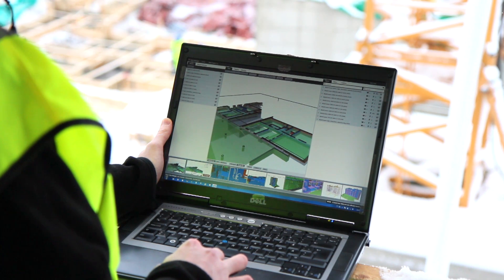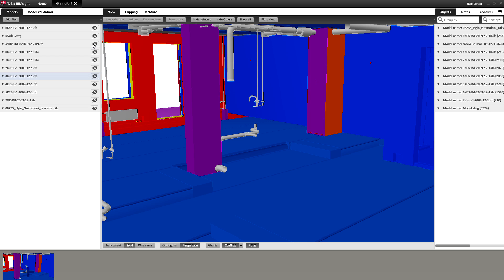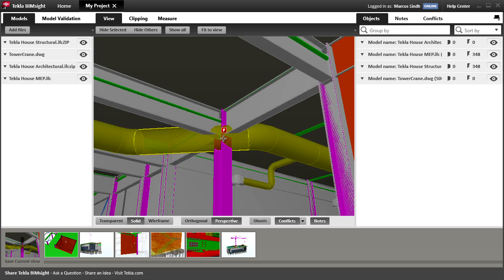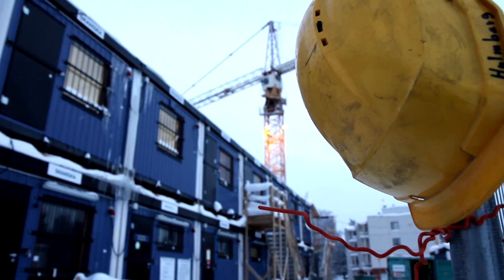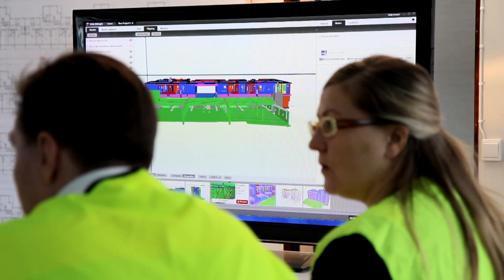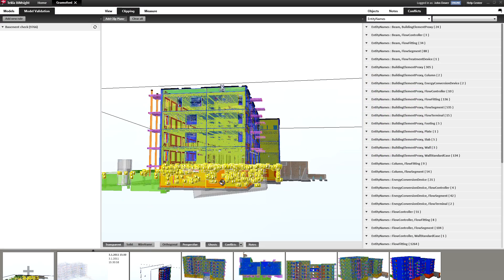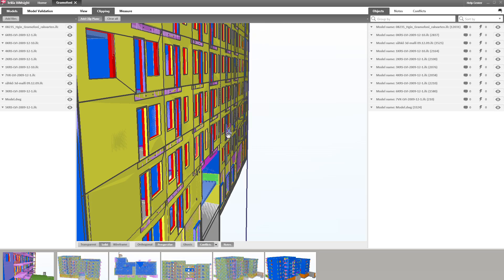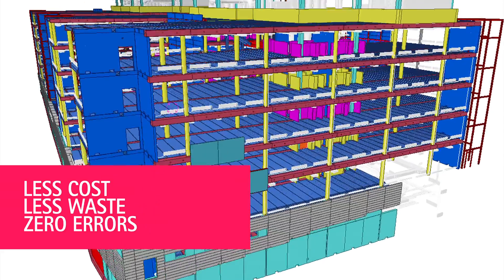Tekla BIMsight - Free BIM software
Watch this 2.5-minute video clip to find out what Tekla BIMsight is all about. Tekla now offers the missing link BIM application for building information model-based project communication and management to everyone in the construction industry for free.